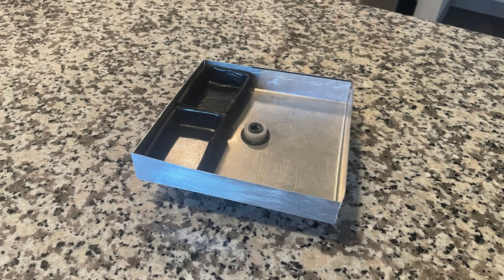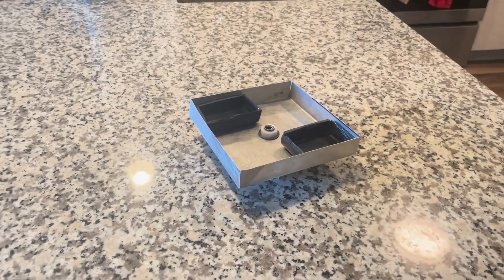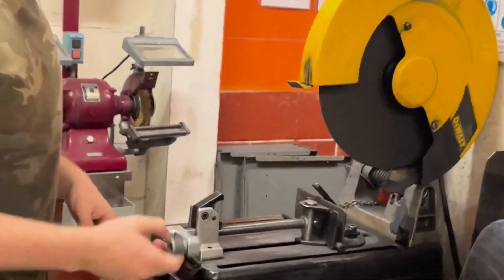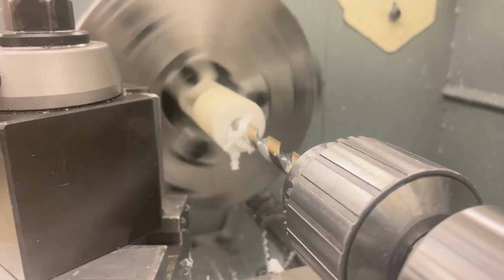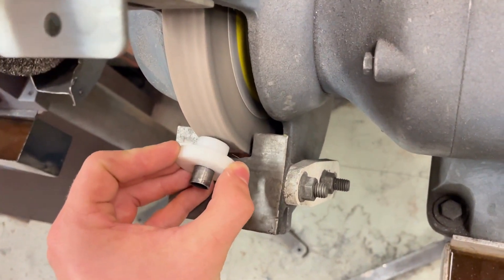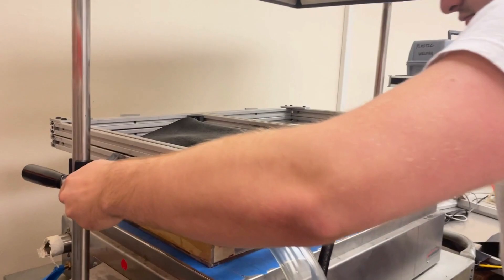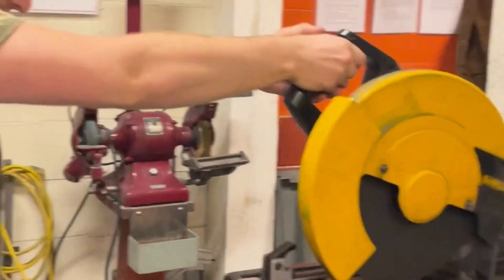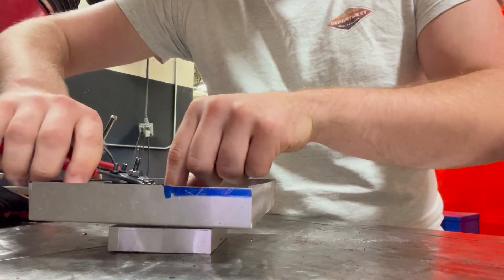Derek Grose Rotational Accessory Hub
I (Derek Grose) made a rotational accessory hub using an aluminum milled base, machined bushing, sheet metal compartment, thermoformed compartment, and a steel tube. The assembly results in an easy to use product for everyone.